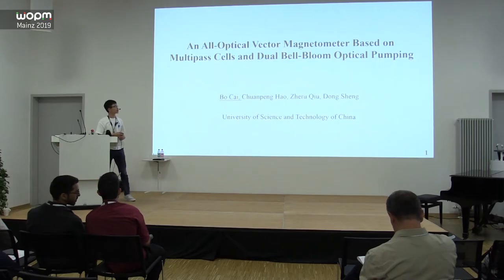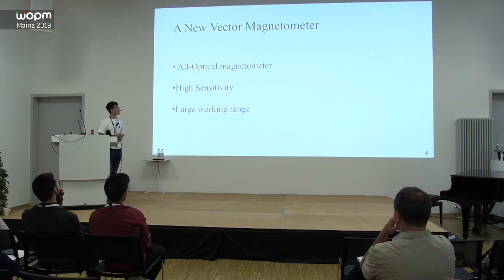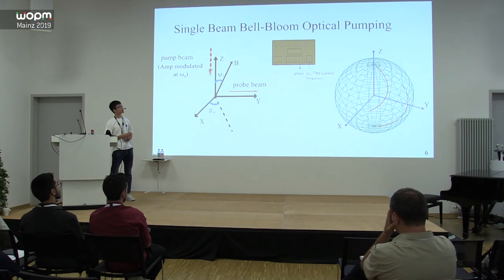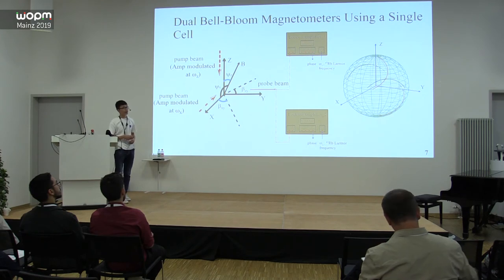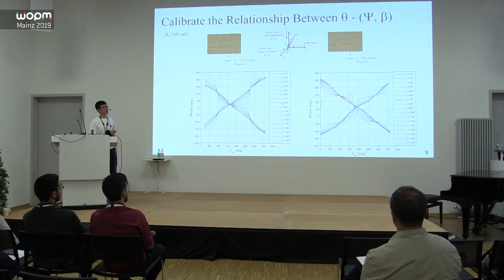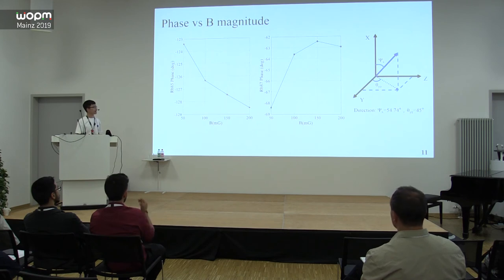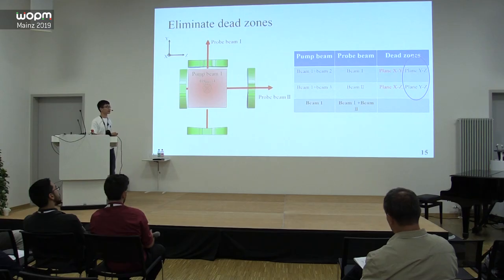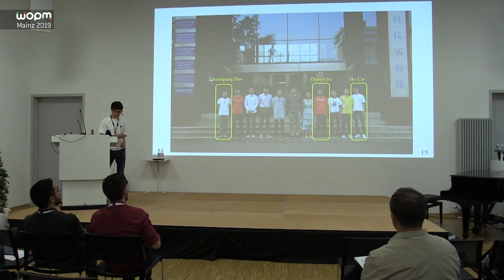WOPM 2019 - 17 - Bo Cai– An all-optical atomic vector magnetometer using multipass cells.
Workshop on Optically Pumped Magnetometry 2019 - Talk 17 – Bo Cai from the University of Science and Technology of China, Hefei, China talks about “An all-optical atomic vector magnetometer using multipass cells and dual Bell-Bloom optical pumping” at the WOPM 2019 in the Helmholtz Institut Mainz, Germany.